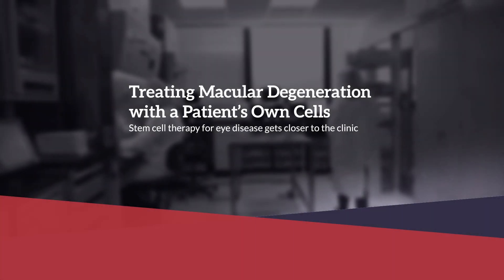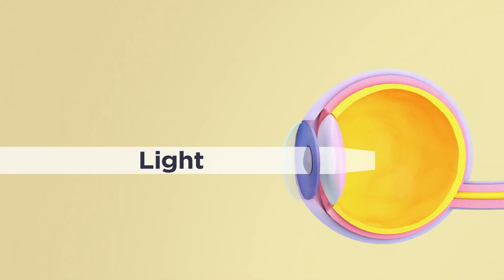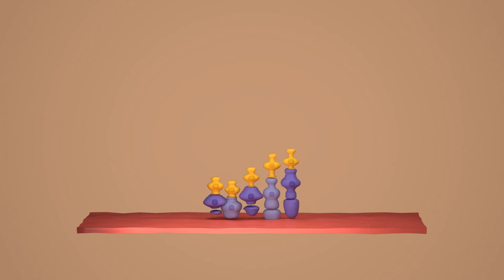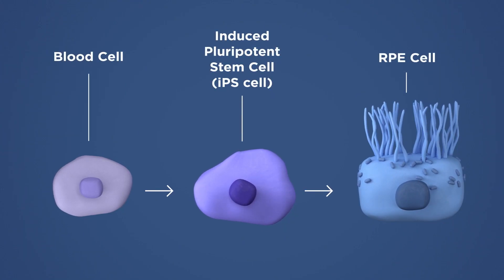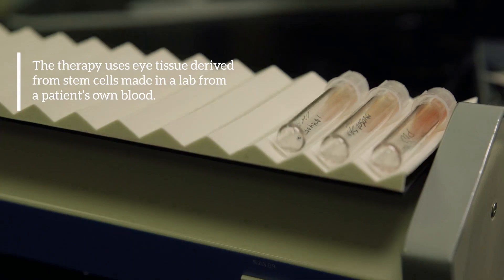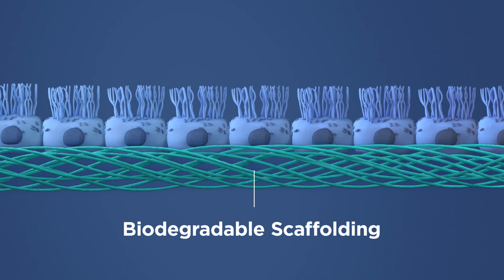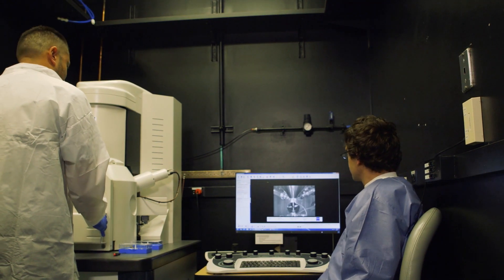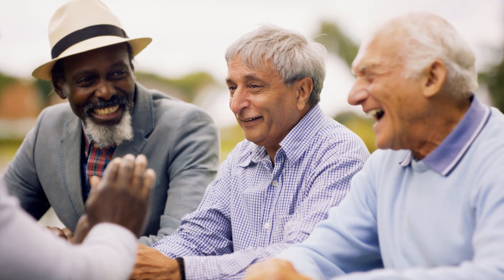iPS Cell Therapy for Dry AMD With Dr. Kapil Bharti (Audio Description)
Watch to learn more about the National Eye Institute's (NEI) clinical trial of iPS cell therapy for dry age-related macular degeneration (AMD).